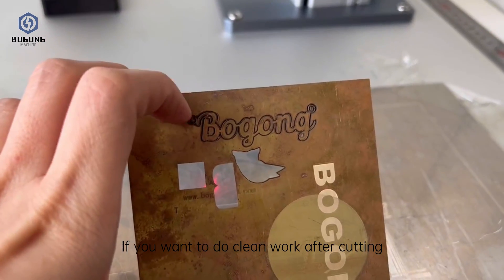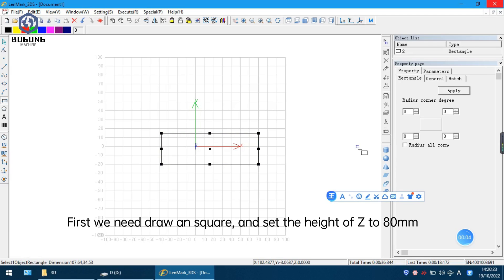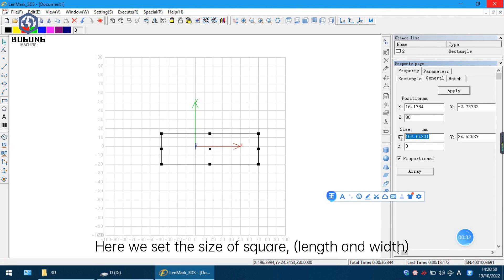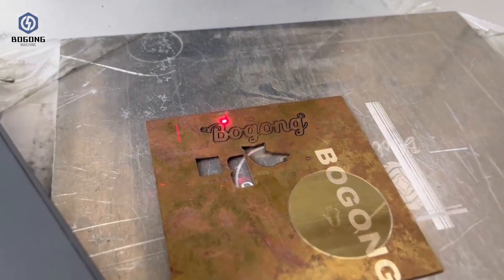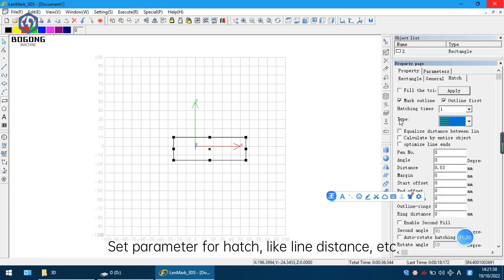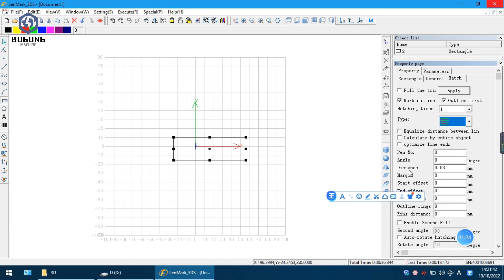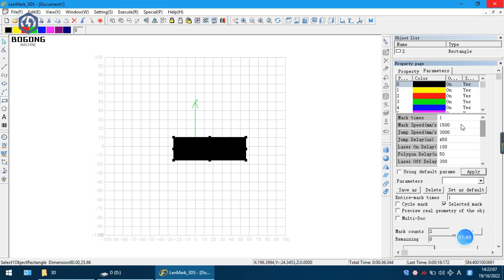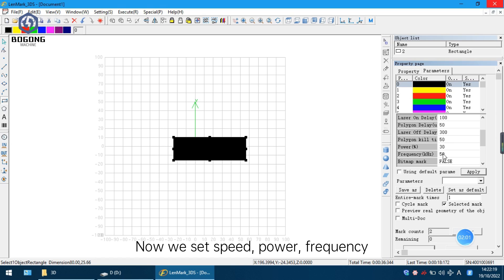Lenmark 3DS Tutorial: HOW TO SET PARAMETERS OF LASER CLEANING AFTER CUTTING WORK ON METAL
This video show you how to set parameters of laser cleaning after cutting

If you want to get one deep laser engraving machine for metal products or u need more information about BOGONG deep metal laser engraver, please email us to . or u can add me on whatsapp:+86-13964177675

We will keep updating new metal laser engraving machine videos.

Wecha id:bogongmachine